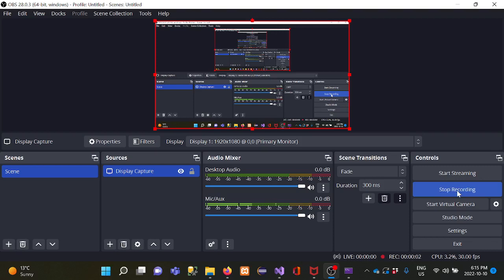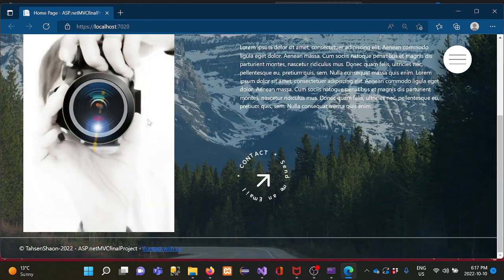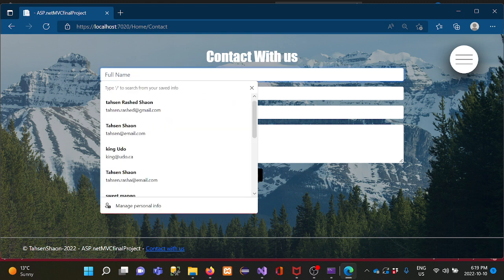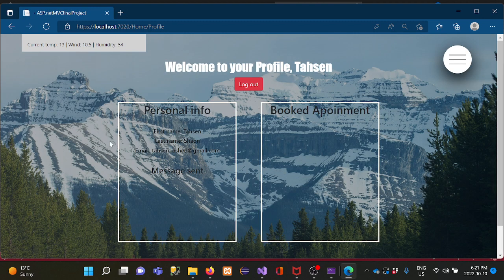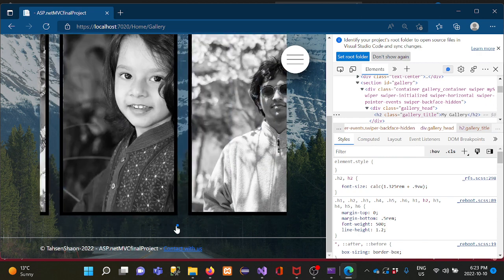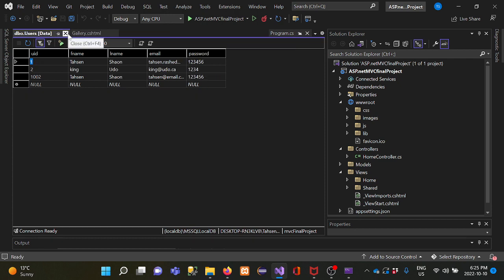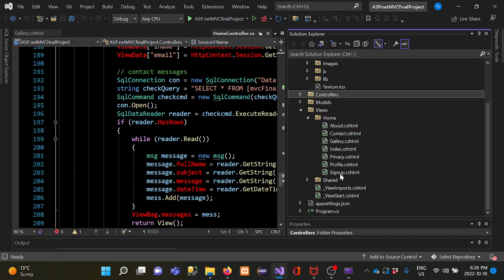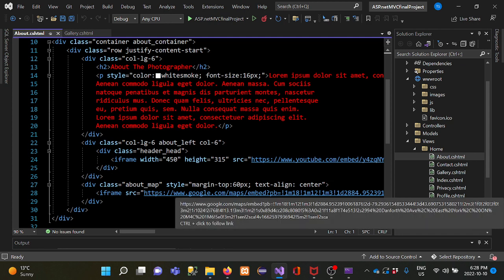Website : A photography studio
I've build this website in ASP.NET in MVC environment. Here I've tried to create a brand identity through all of those page. So, when any user visit this site, they can understand that's a photographer website.  Beside the front end architecture, it has back end functionality. For that part, everything is build in ASP.NET MVC platform.